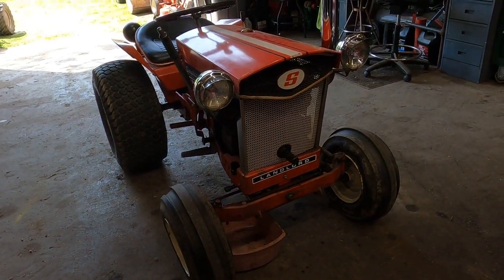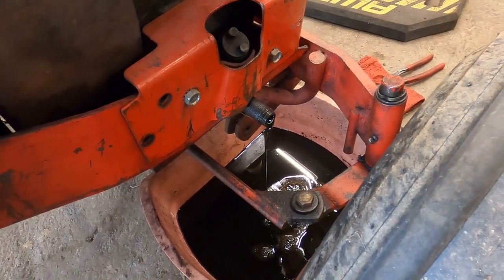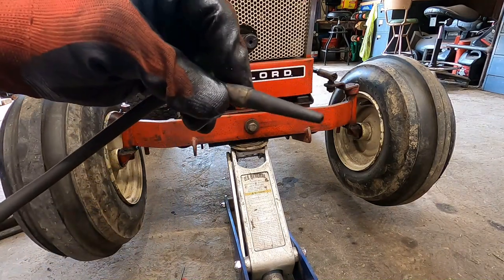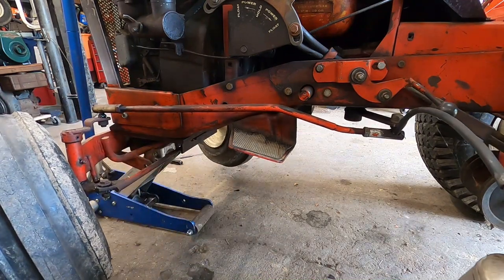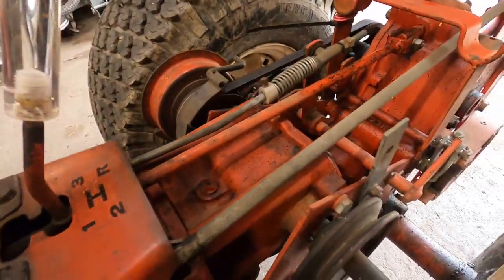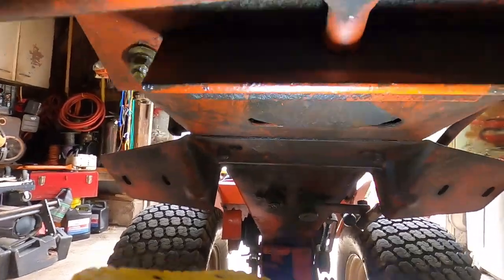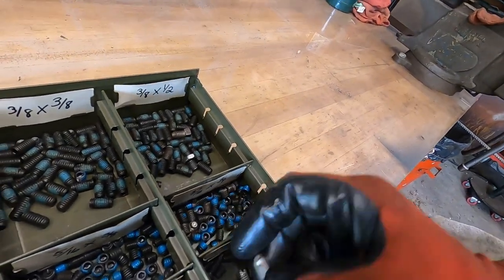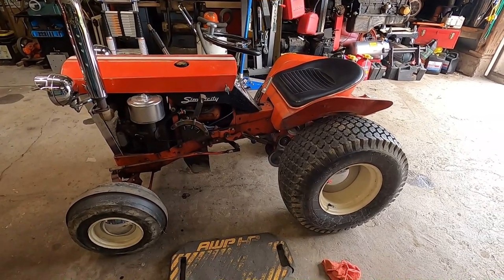1958-1970 Simplicity, Allis-Chalmers and MW Squire Service Tips